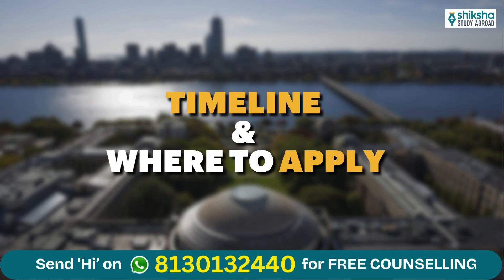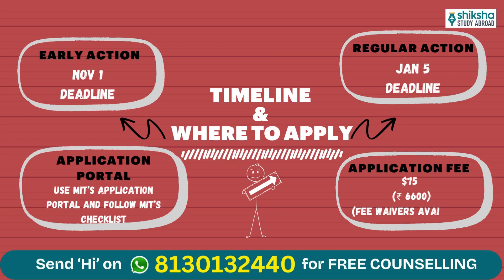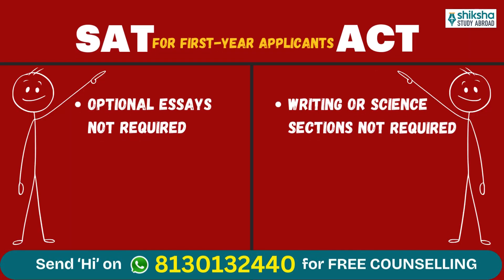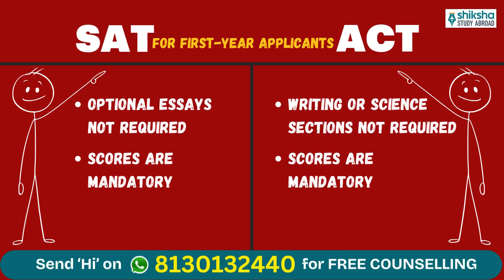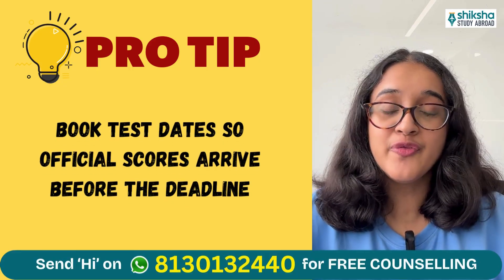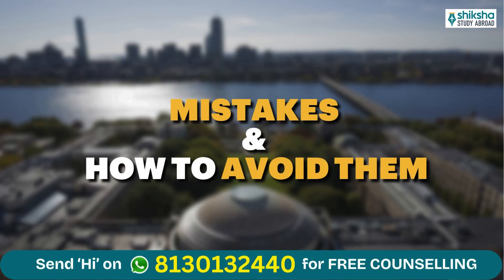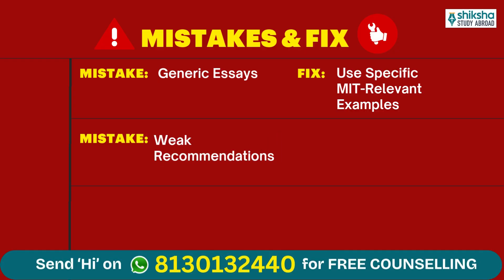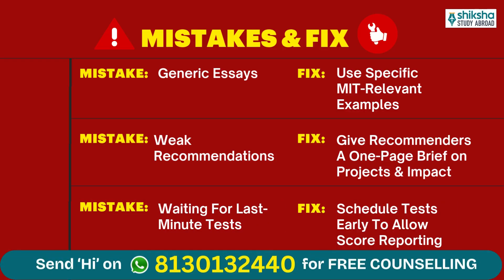How Can I Get Into MIT From India? All About MIT Admission Process for UG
Admission to MIT from India is possible — but planning is key. Don’t risk last-minute mistakes. Click here for free 1-on-1 counselling with Shiksha.
In this video, we break down exactly how Indian students can get into MIT for undergraduate studies — from deadlines and tests to essays, recommendations, popular majors, and what makes your MIT application stand out.
✅ What You’ll Learn:
📅 MIT application timeline — Early Action & Regular Action deadlines
📝 Required tests (SAT/ACT) & when to book them
📑 Step-by-step checklist: transcripts, recommendations, essays, and activities
🎓 Popular MIT majors for Indian students (CS, Mech Engg, Aero, Econ & more)
💡 How to write essays that show curiosity, problem-solving & leadership
💰 Need-based financial aid for Indian students — 100% of demonstrated need covered
Chapters
00:00 - Intro
00:22 - Why MIT matters?
00:41 - Timelines and Where to Apply
1:01 - Tests (What MIT requires)
1:33 – Documents & application requirements
2:31 - Popular majors & what students choose
2:52 - MIT aligned tips for application
3:09 - Financial aid
3:36 – 30-day pre-document checklist plan
3:55- Mistakes to avoid
4:21 - Outro

🚀 Our Pro Tips:
Show depth, not just breadth in activities
Build projects, share outcomes, and let recommenders back it up
Apply early, prep for tests in advance, and revise essays multiple times
MIT is competitive, but with the right strategy, you can stand out.
📌 Planning to apply? Get FREE 1-on-1 counselling with Shiksha Study Abroad to shortlist backup universities, get application guidance, and build a strong plan for studying in the U.S.